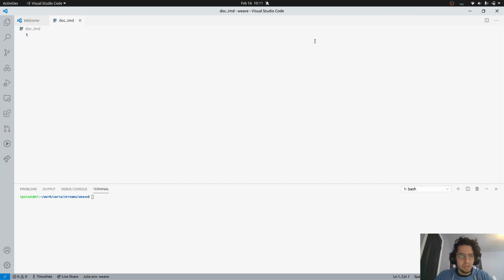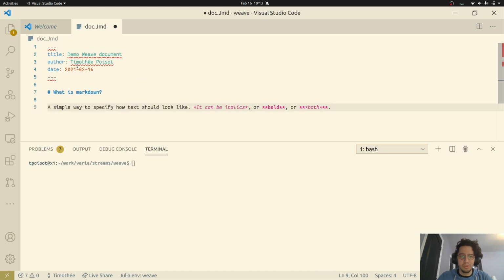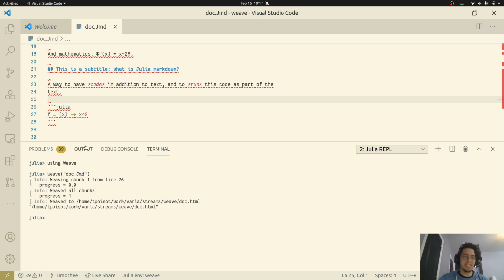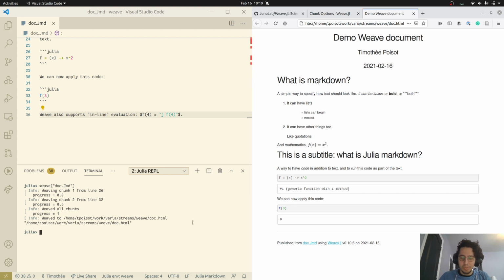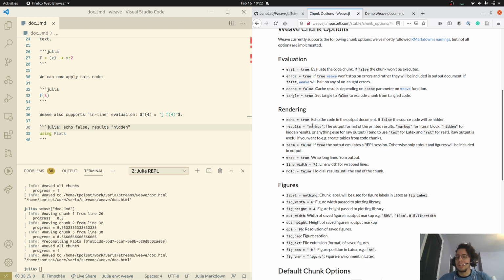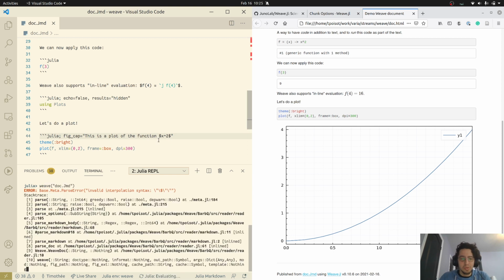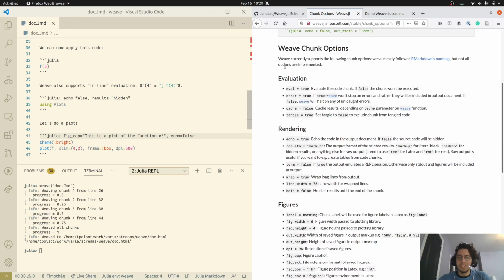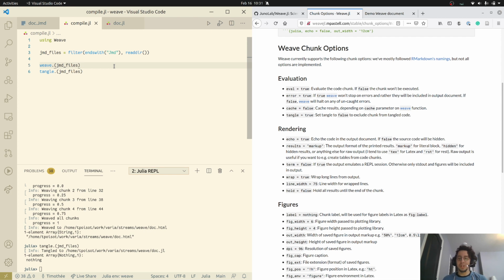Julia toolkit: using Weave.jl for reproducible documents